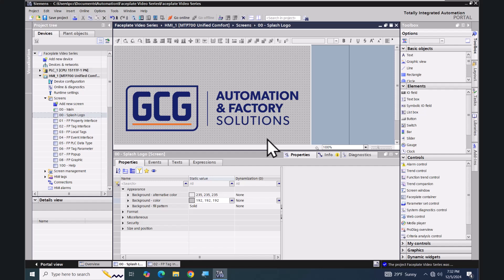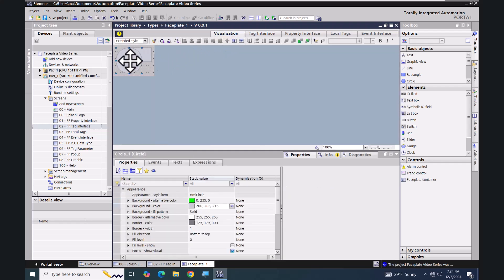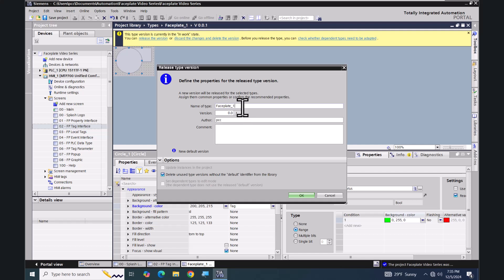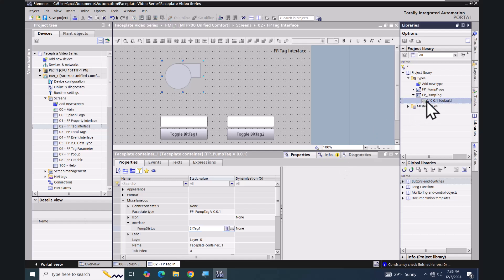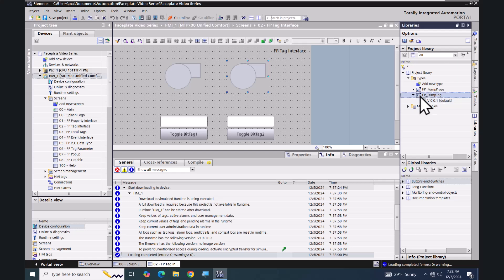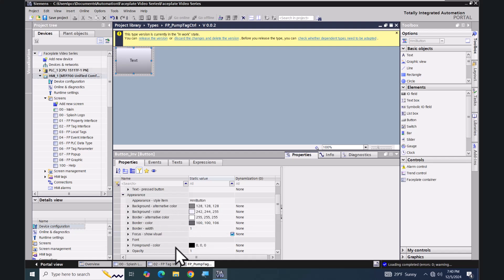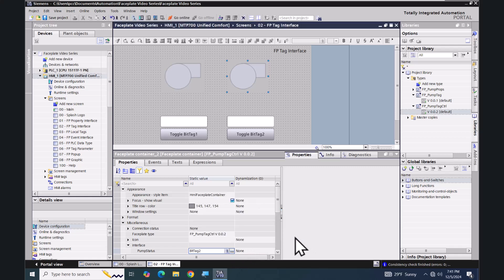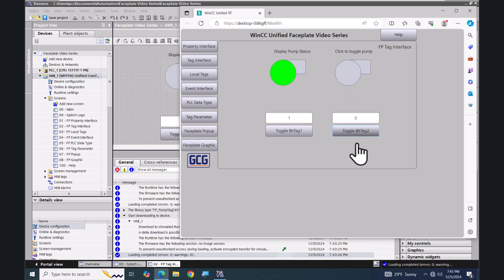Lesson 2: Faceplate Tag Interface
As a long-standing, nationally recognized Siemens distributor, GCG brings over 30 years of expertise supporting manufacturers across 17 states. Our team of highly skilled engineers is dedicated to helping you improve productivity and achieve rapid ROI through smarter automation strategies. Backed by deep product knowledge and real-world experience, we provide tailored support for Siemens’ full range of industrial solutions, including automation systems, drives, motion control, industrial controls, power distribution, machine safety, and robotics.

In this lesson you will learn how to create Interface Tags to link external tags to a Faceplate.